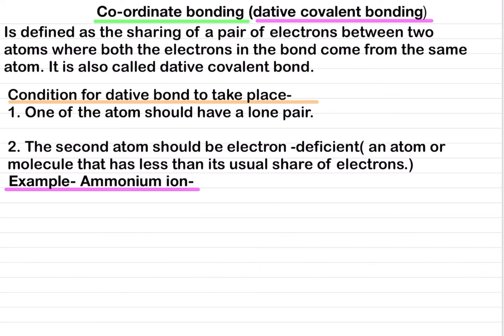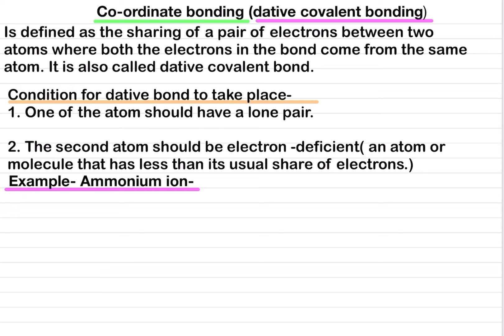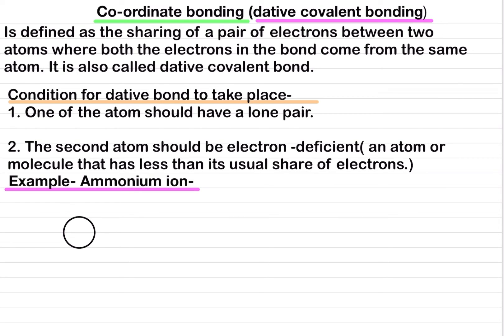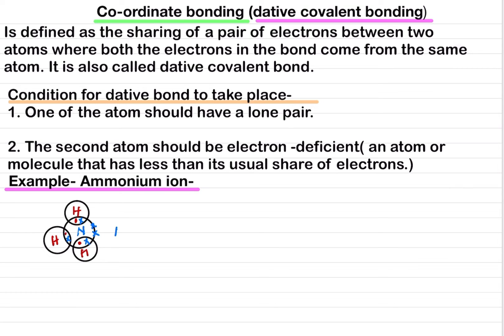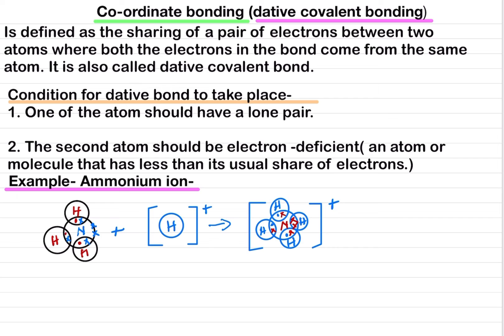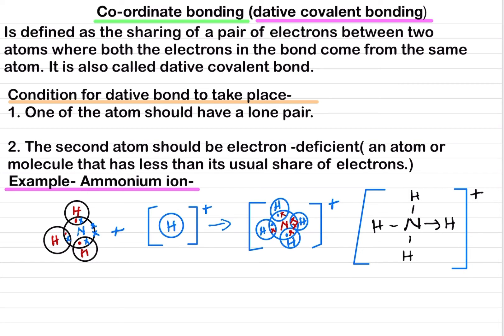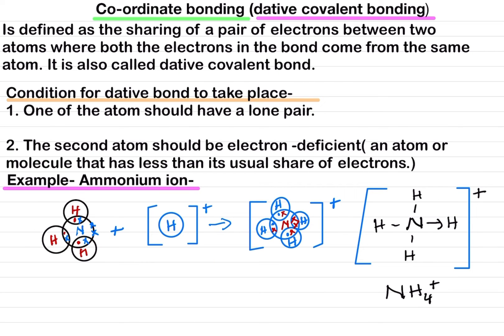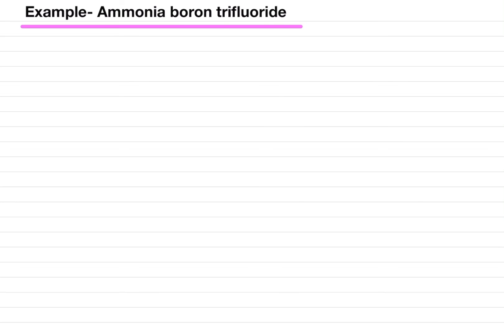Co-ordinate bonding (dative covalent bonding) By Basil Chesney. Grade-11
The students will learn about Co-ordinate or dative covalent bond. Knowledge of lone pair is required to understand the topic.

# Chemical Bouillon
# American Chemical Society
# CEN Online
Tyler DeWitt
CAMERA (Chemistry At Manchester Explains Research Advances)
Periodic Videos
PLAY Chemistry